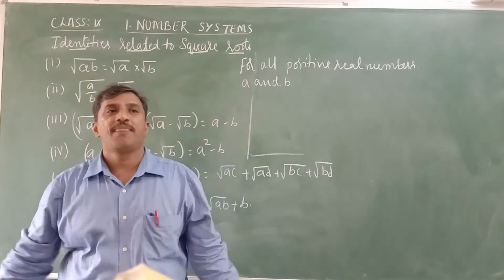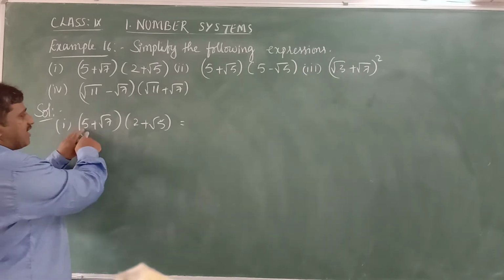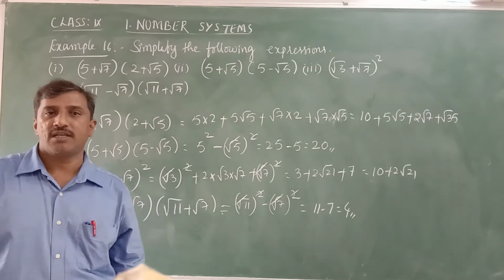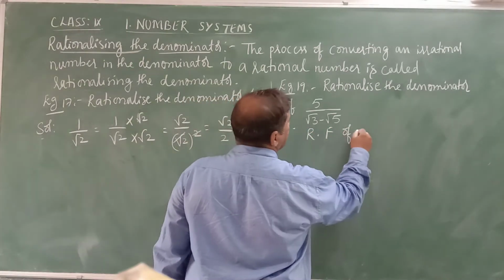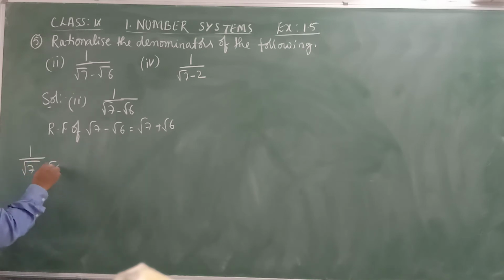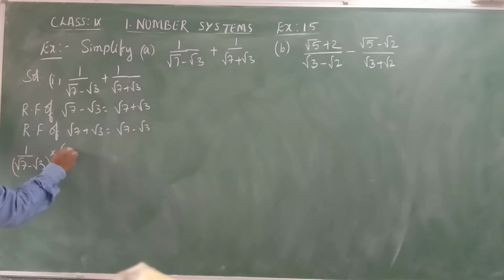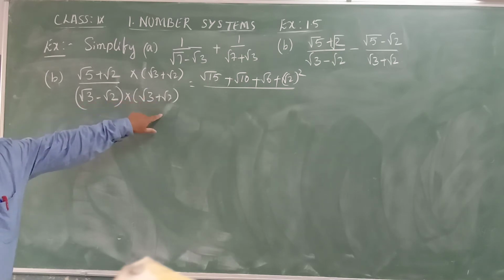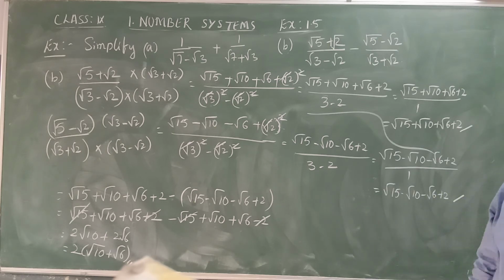Class 9 Maths Ch 1 Number Systems part 6